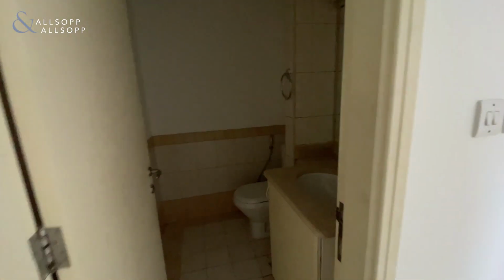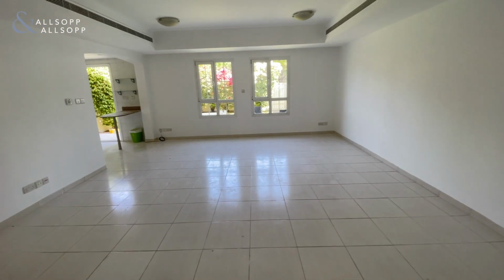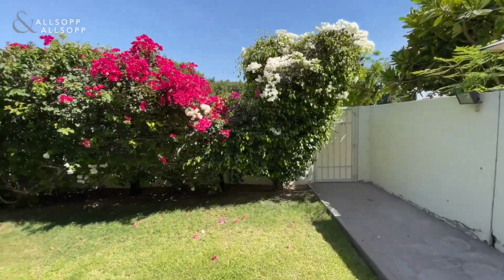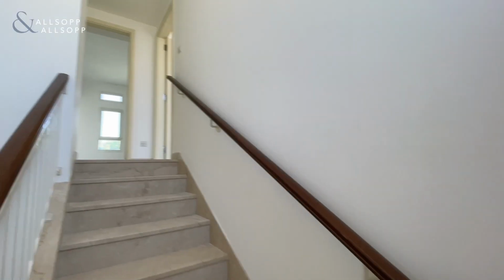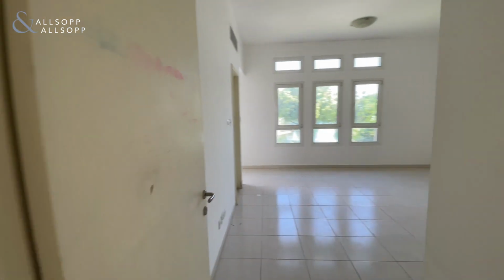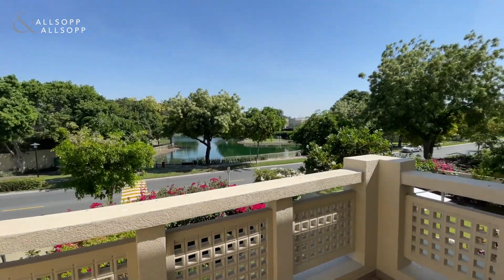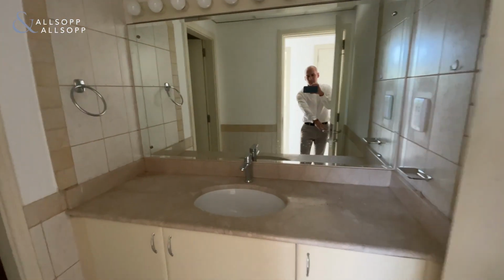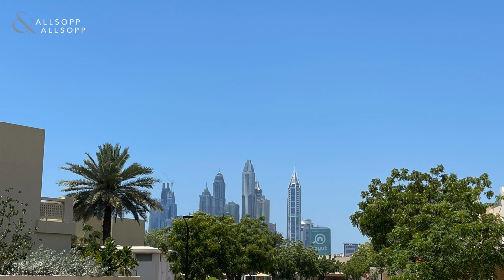Spacious 3-BR with lake views in The Springs!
Lake View | Spacious | Close Pool & Park

- 3 Bed and Study
- Very Well Maintained Unit
- Owner Occupied
- Landscaped Garden
- Type D-Middle
- 1 min Walking Distance to Park, Pool, and Lake.
- Reference No. L-210100

The property has a beautifully landscaped garden with balcony viewing on the lakes. Downstairs, open plan living area, kitchen, study, storage room, guest WC, and laundry room. Upstairs,1 Master bedroom en-suite with balcony viewing on the lake, and 2 bedrooms with shared bathroom viewing on the community park and landmarks. All bedrooms include built-in wardrobes.

The Lakes are scattered with a variety of facilities: Community club (fitness club, restaurant, supermarket...), Sports facilities (Basketball, football, tennis...), Schools...